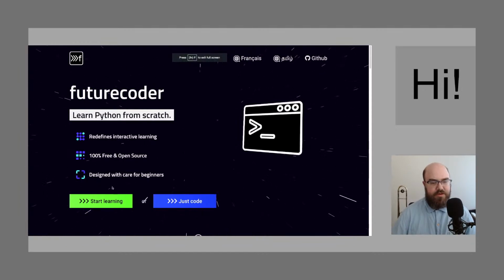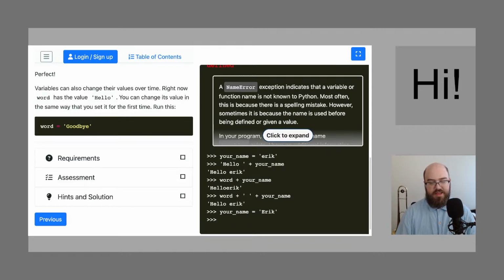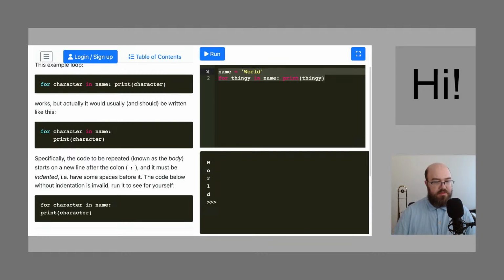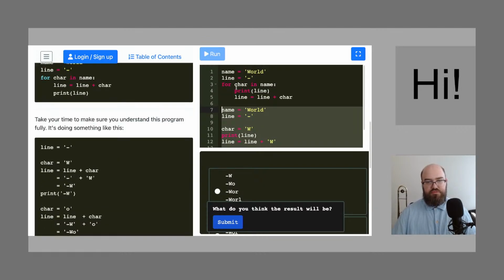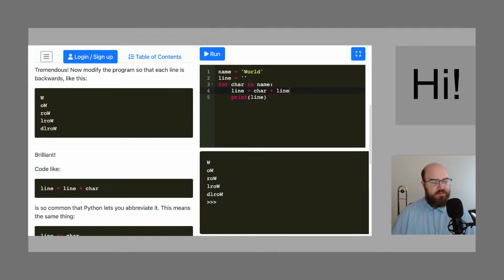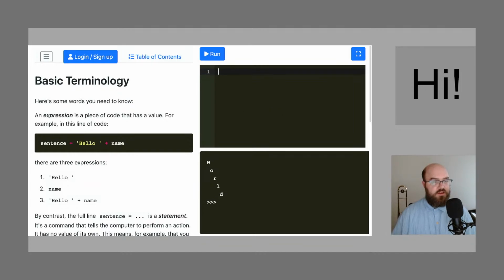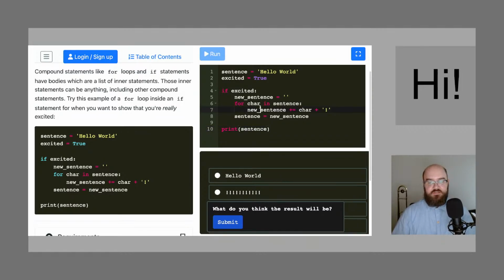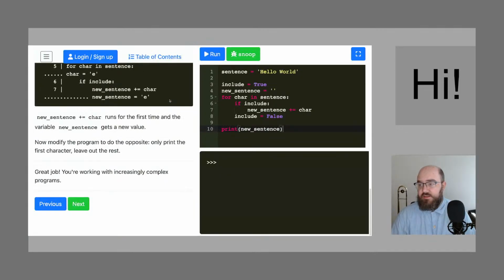Learn Python From Scratch - with futurecoder - livestream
I'm going to teach you Python by working through the education material on futurecoder.io, an interactive course to teach people Python from scratch.